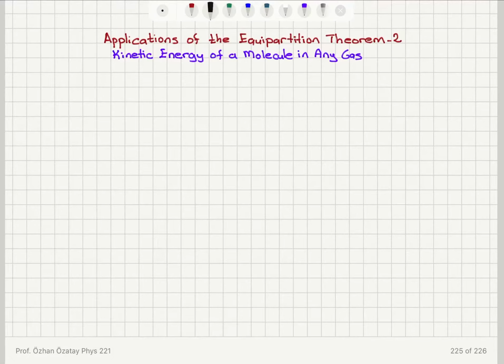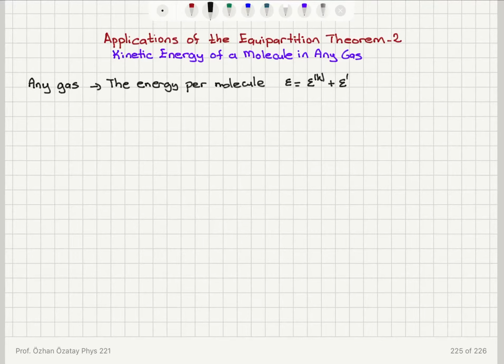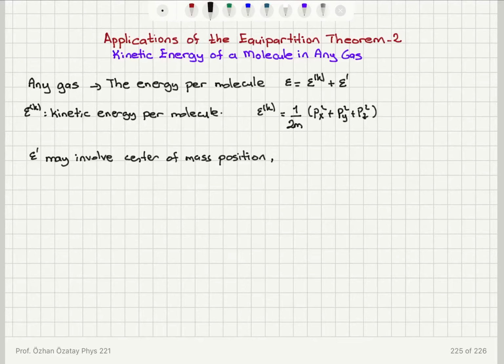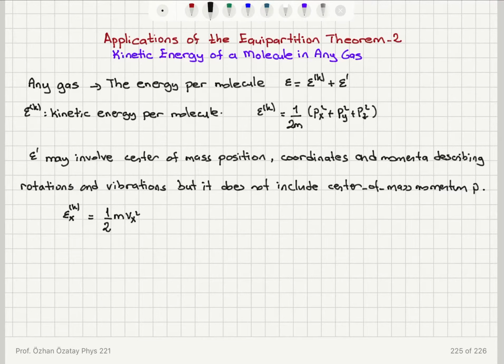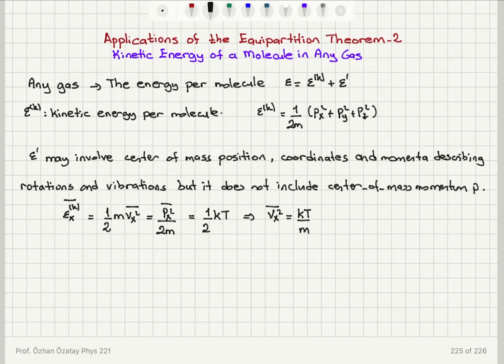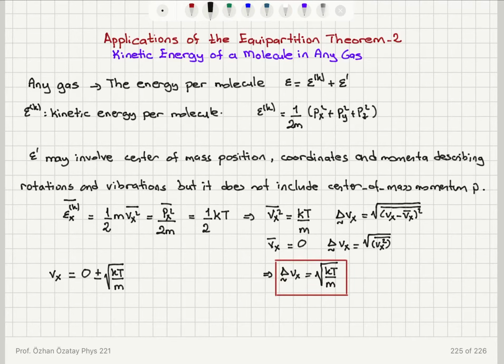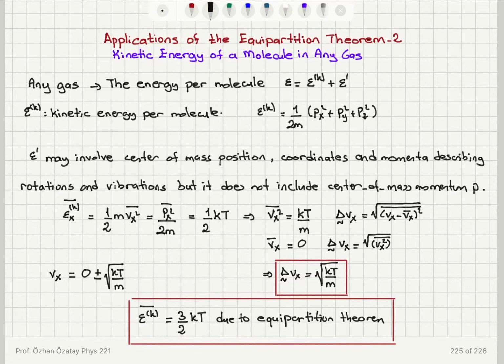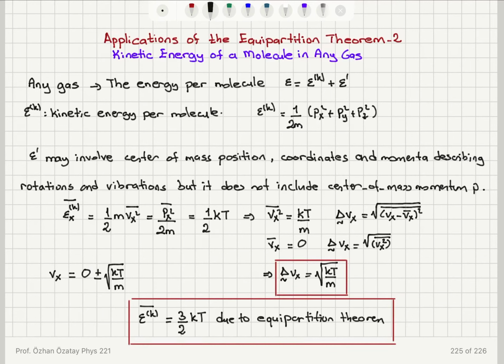Week 9-3 Kinetic Energy of a Molecule in Any Gas